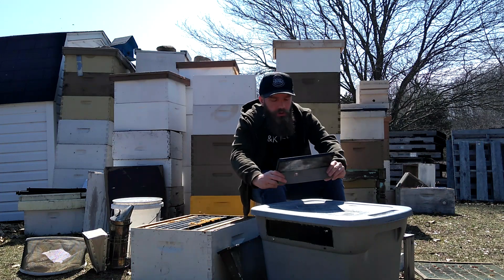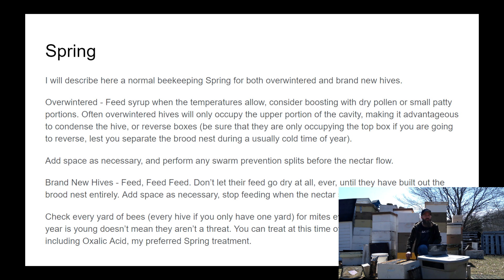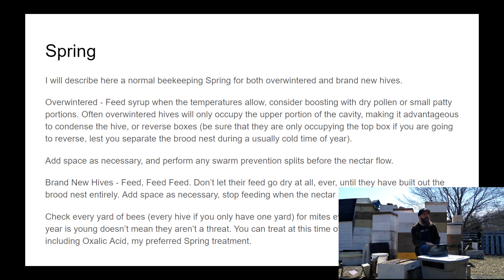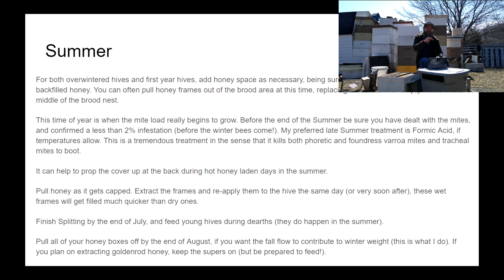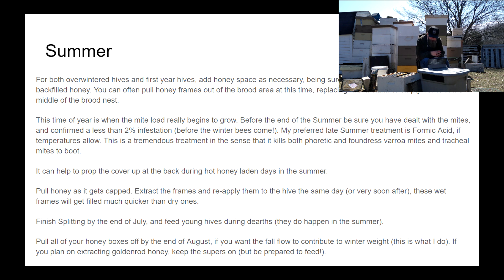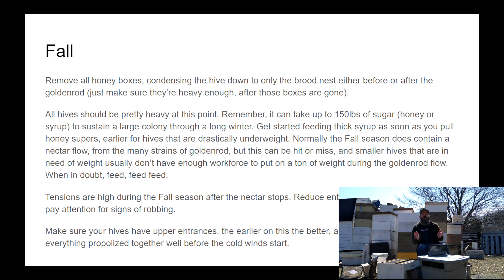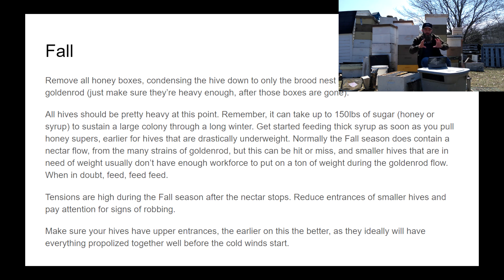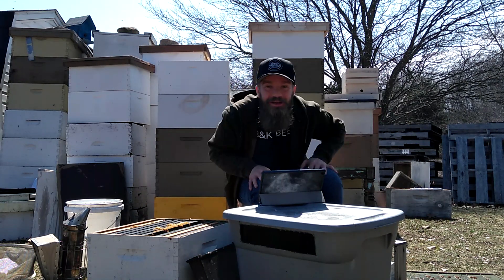Seasonal Beehive Management - Beekeeping Basics Part 9 - Beekeeping Crash Course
In this episode of the Beekeeping Crash Course I talk about seasonal beehive management, that is, what you should be doing during each season for your bees.